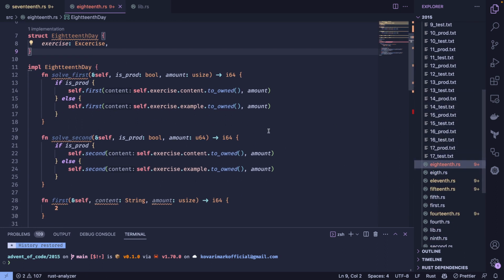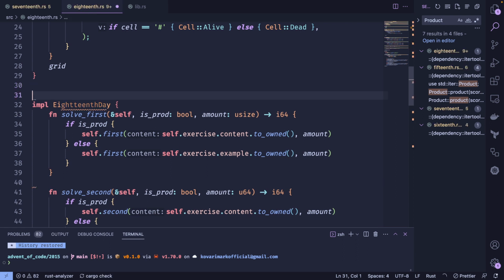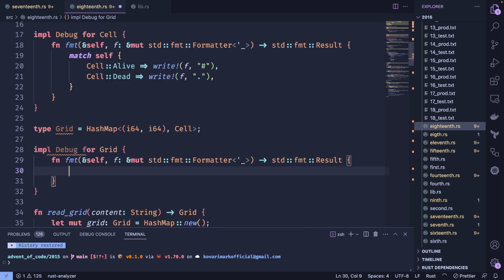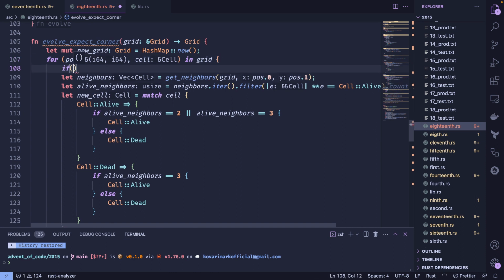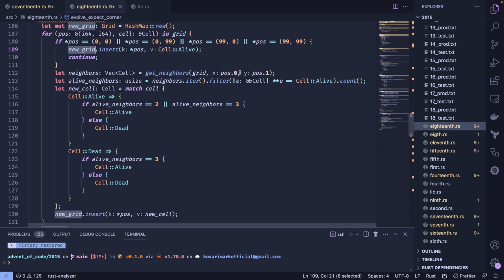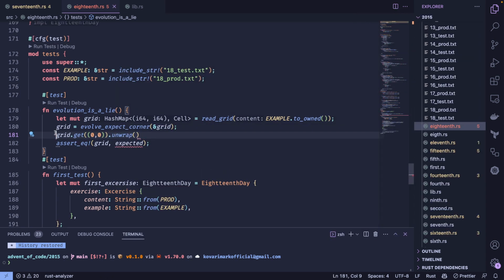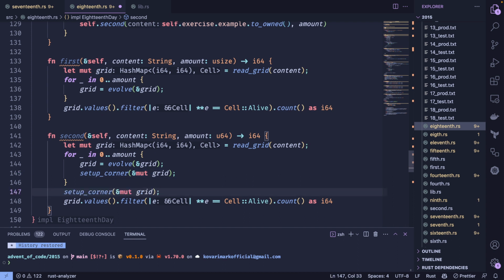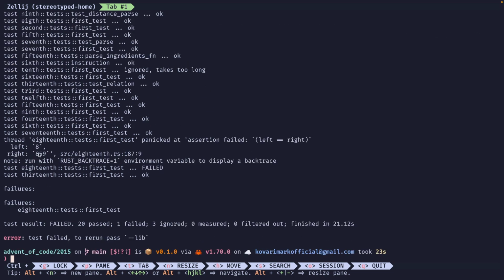Advent of code 2015 day 18